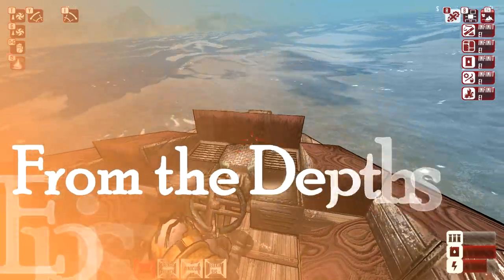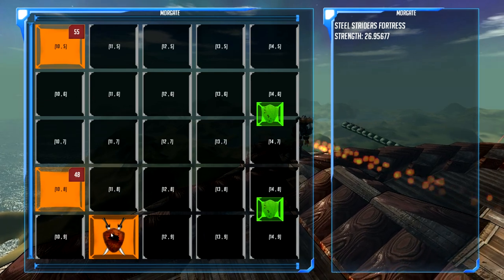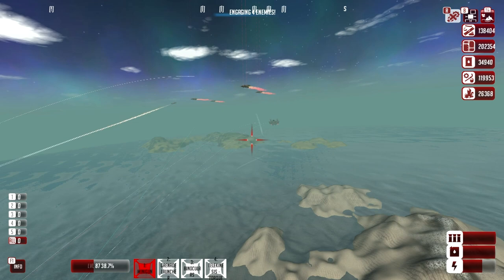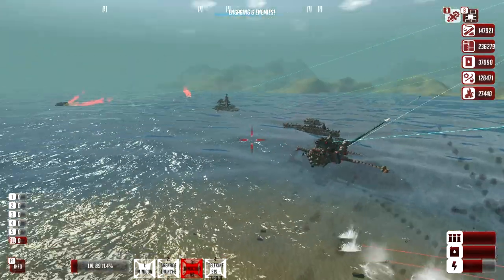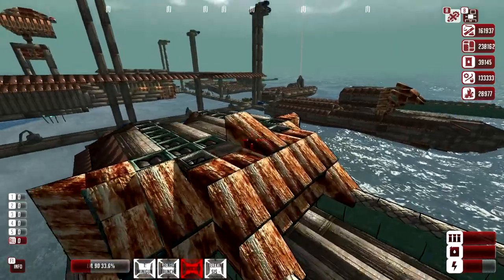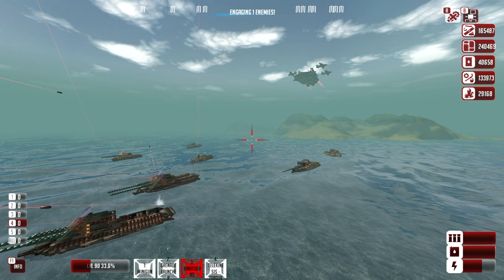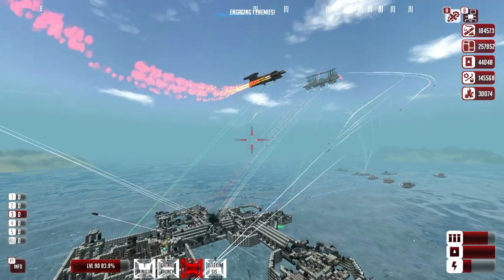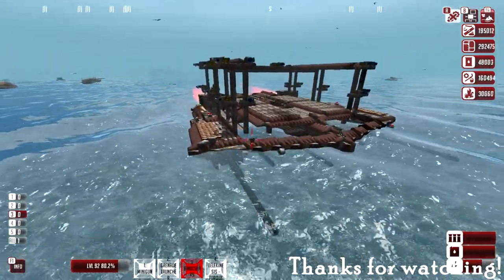From The Depths :: Ep 21 :: Steel Striders Base Assault!